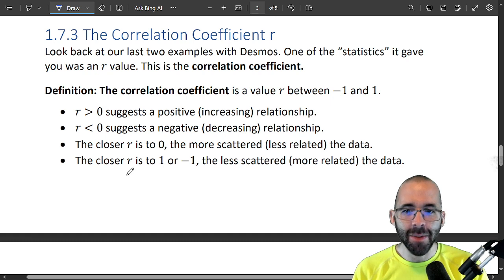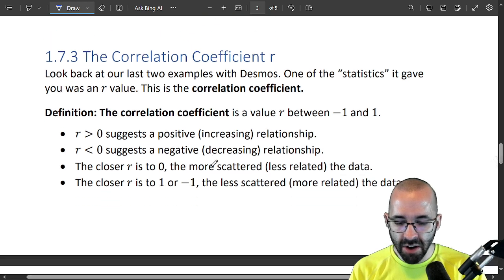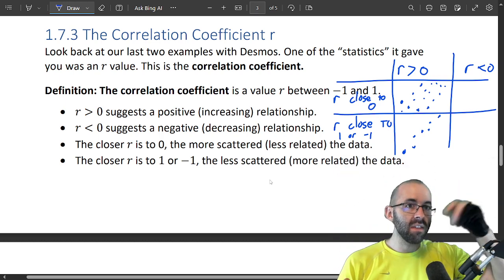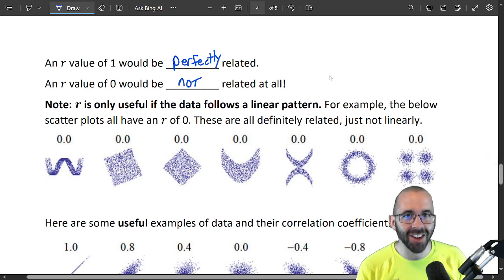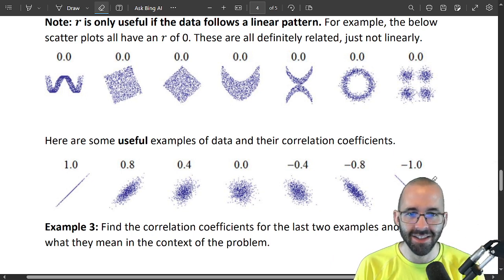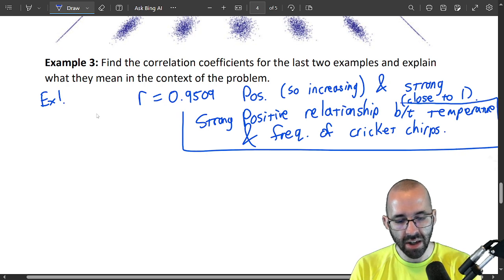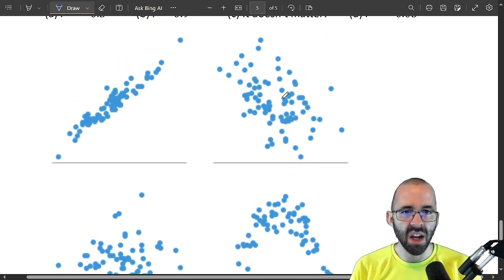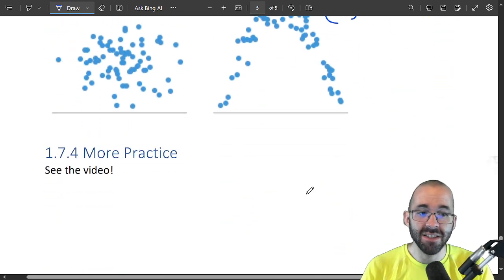1 7 3 The Correlation Coefficient r